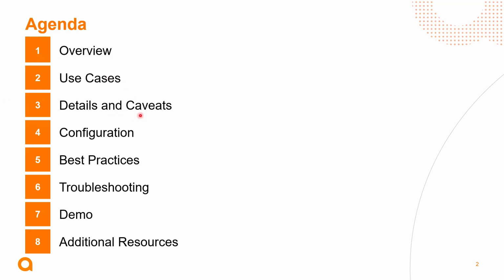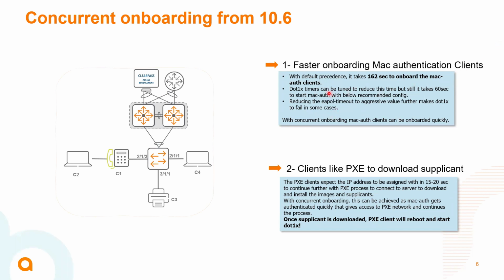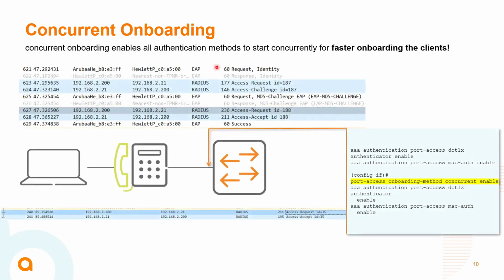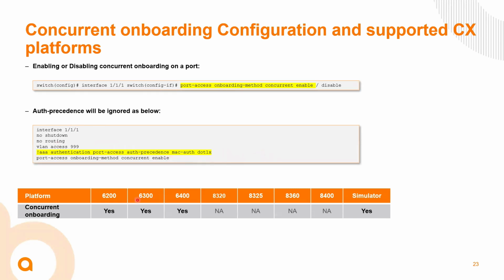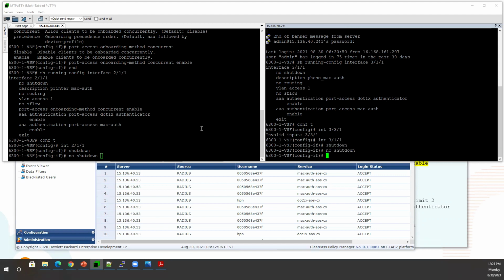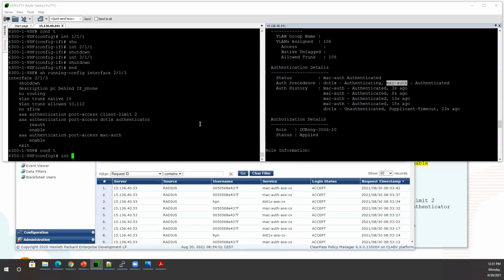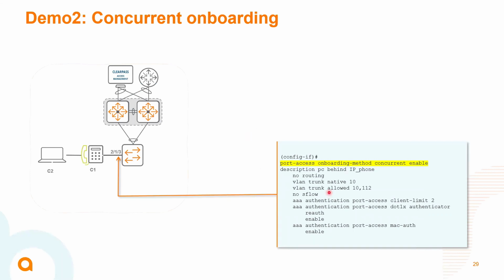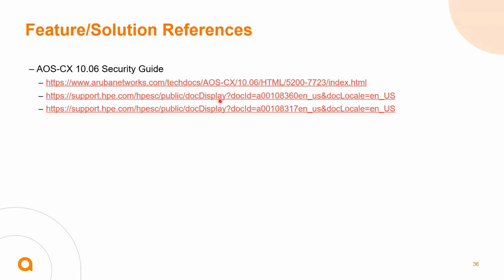AOS-CX 10.06 Update - Concurrent Onboarding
In this AOS-CX 10.06 video (October 2020), we introduce Port Security - Concurrent Onboarding.